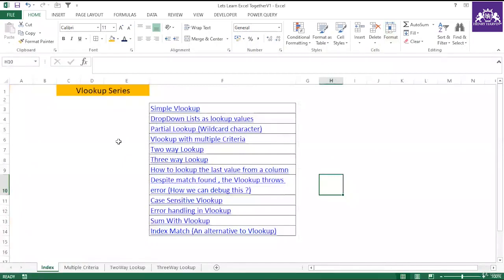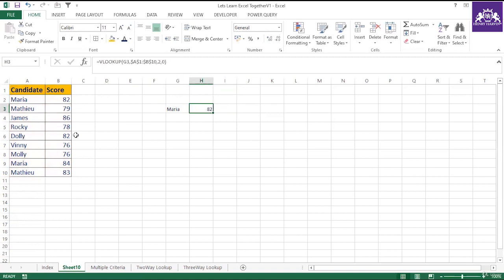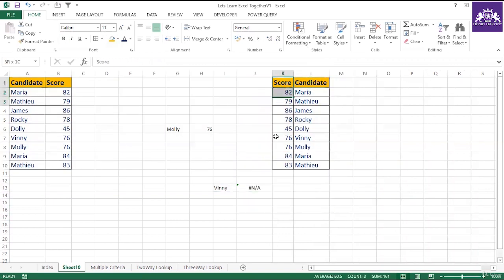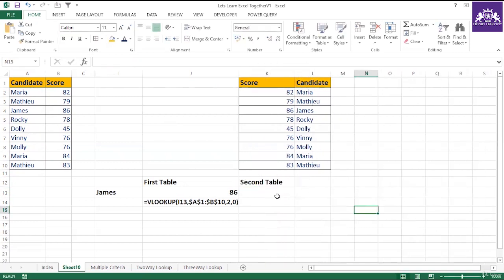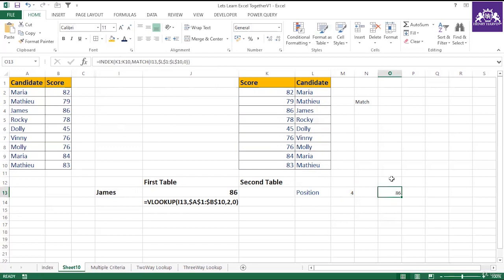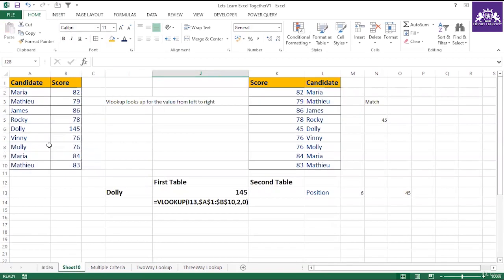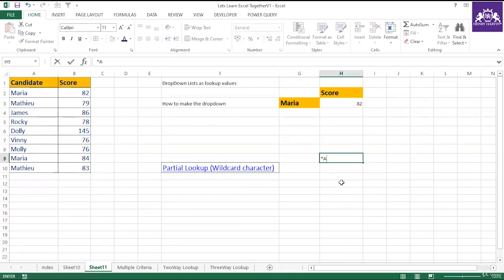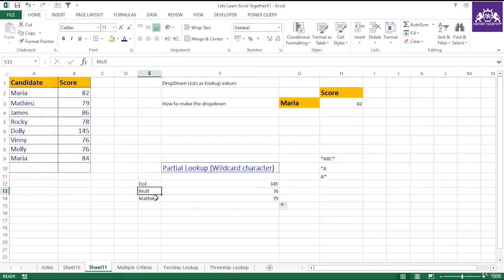001 Introduction to Lookup Functions